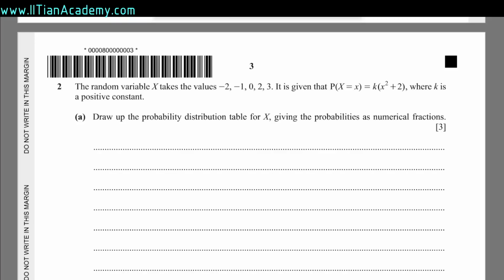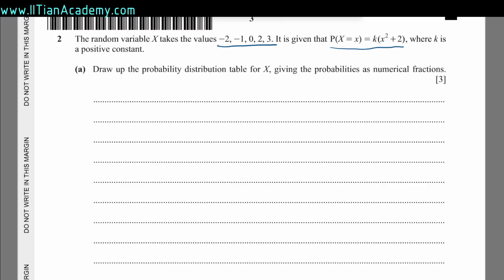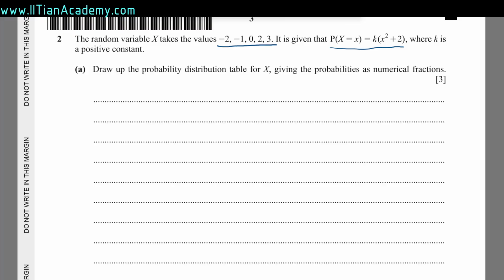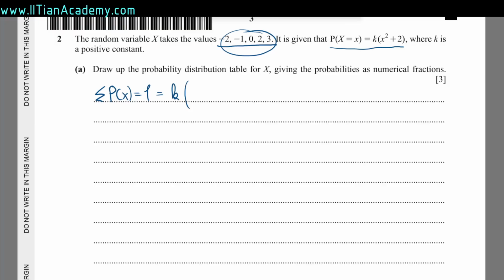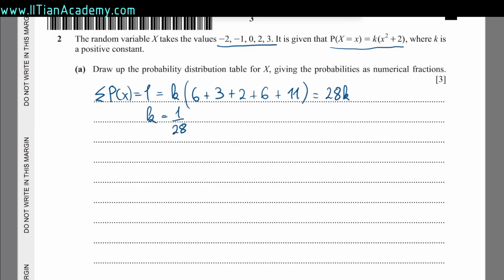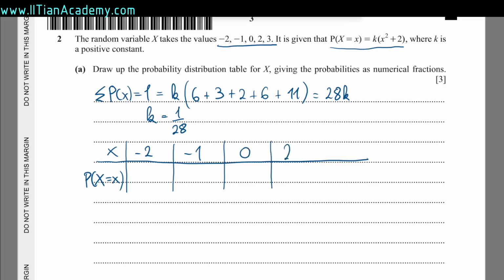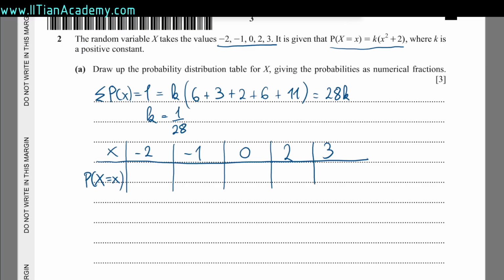CIE AS & A Level Math Paper 5 2024 Oct Q-2a